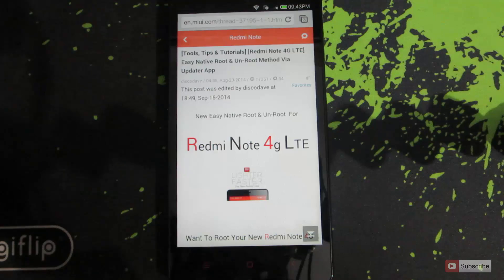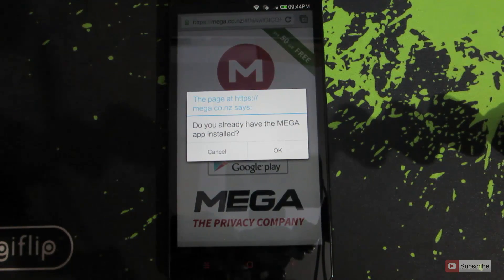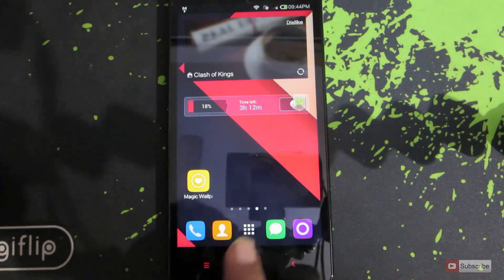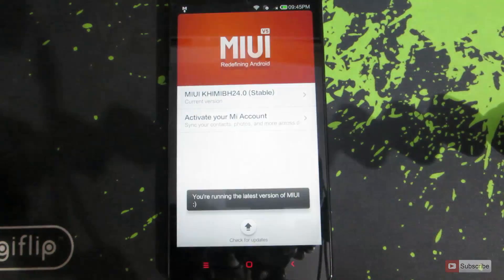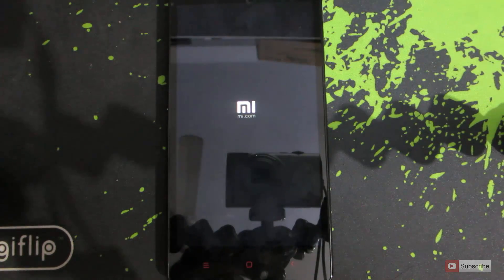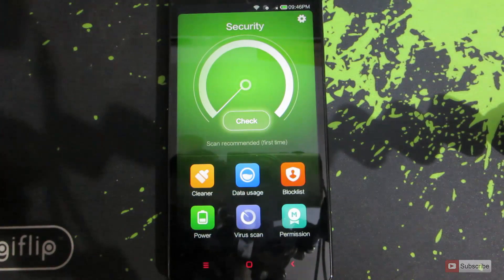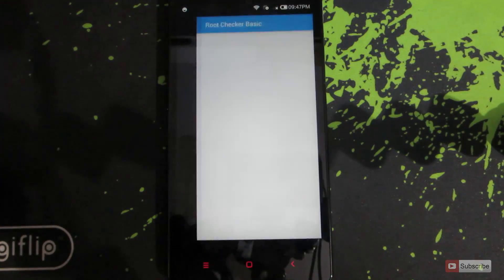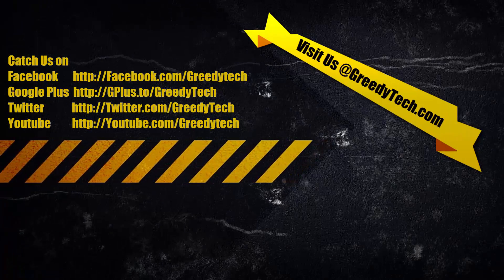How to Easily Root Xiaomi Redmi Note 4G